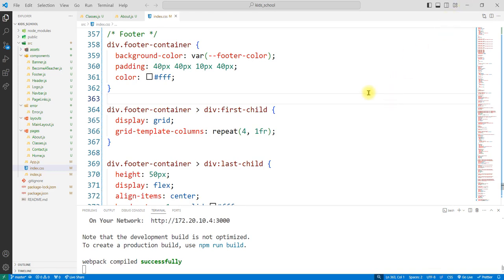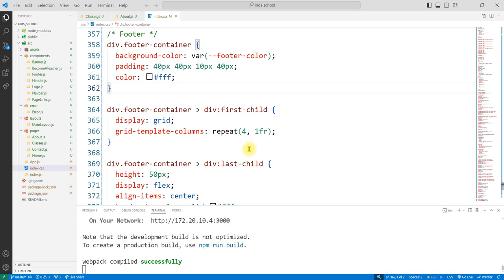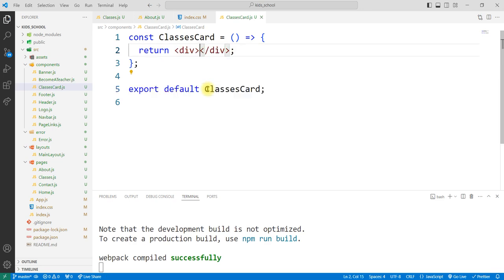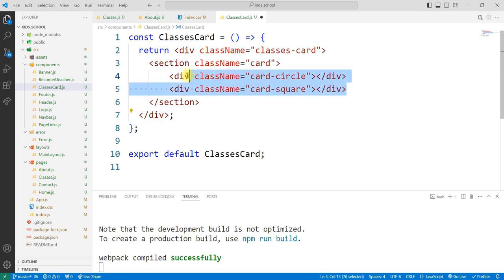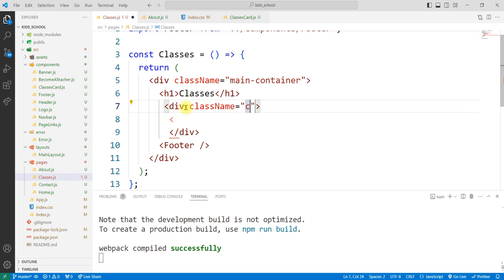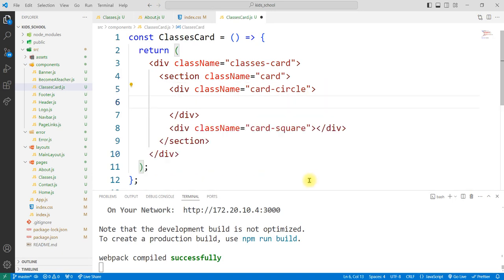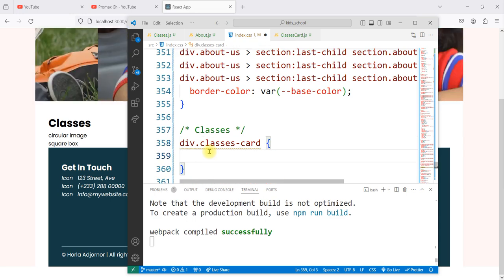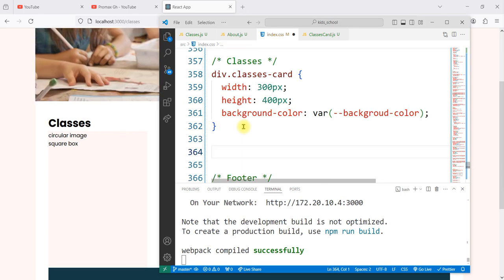React JS Design A Practical Page Part19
Web Development - Practical Page using React JS, CSS3